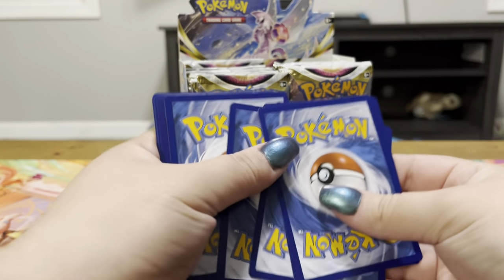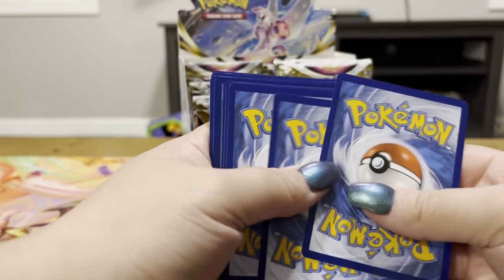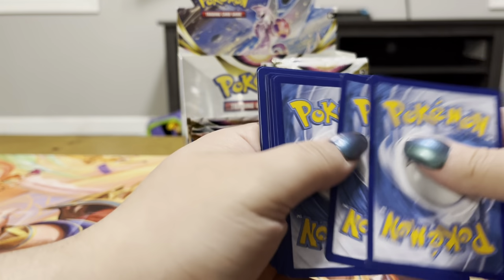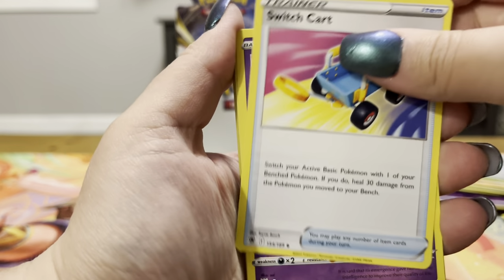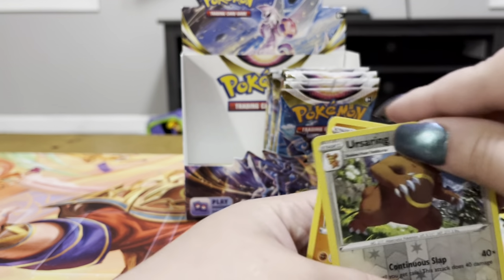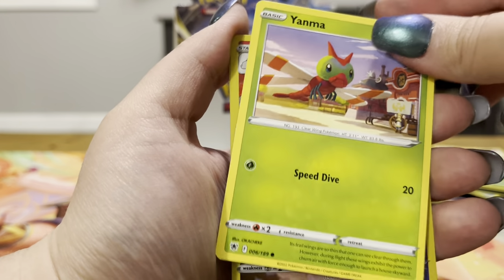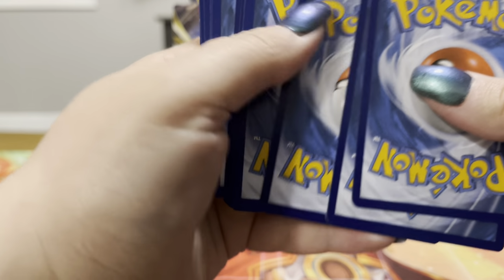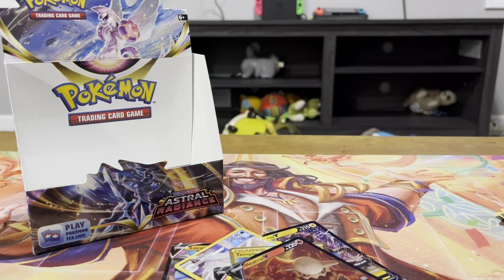Astral Radiance is out! Full box opening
Astral Radiance is out now! I’ve been having a lot of fun opening this set. Hope you enjoy!